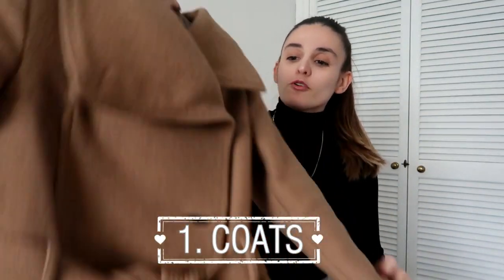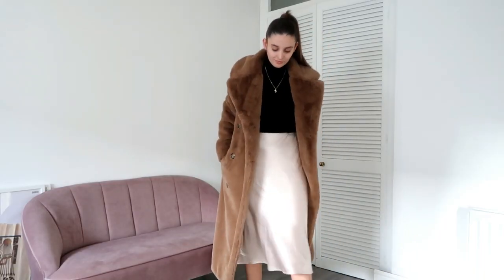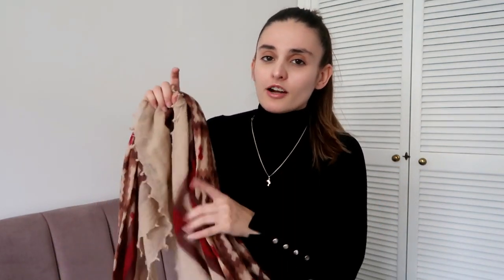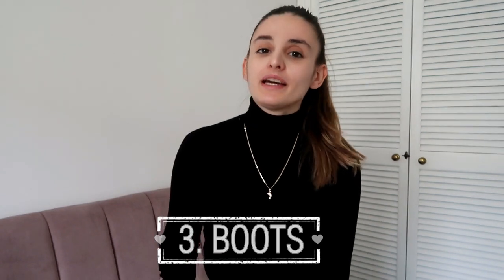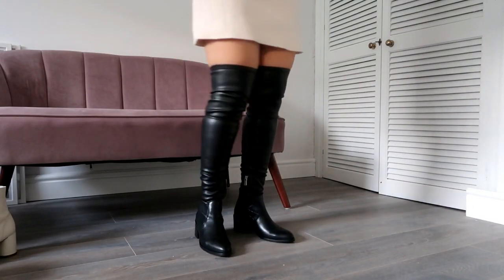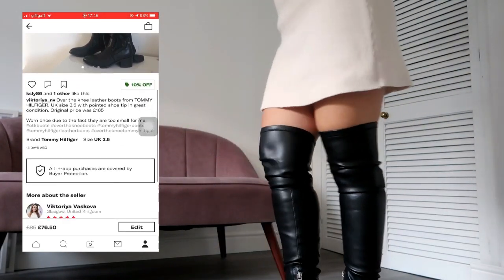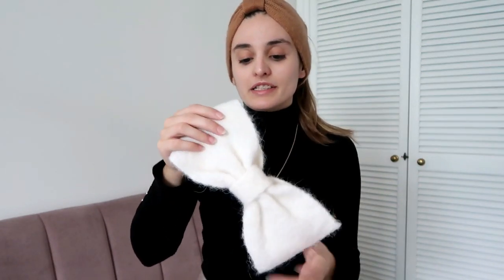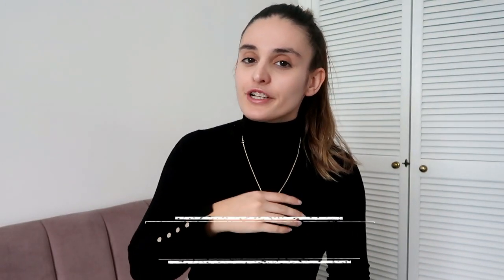7 WINTER ESSENTIALS YOU NEED! | Vikki V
7 winter essentials you need during cyber week/black friday. Links to everything mentioned in the video:

OTK Tommy Hilfiger - old but you can find them on my Depop